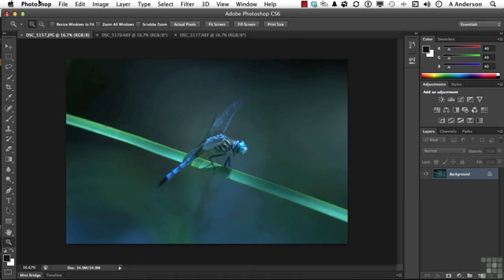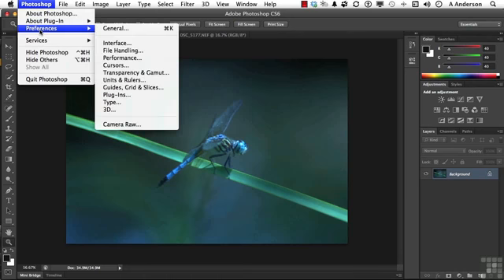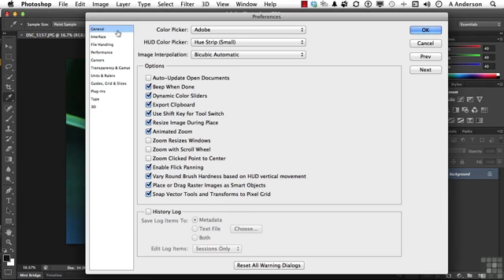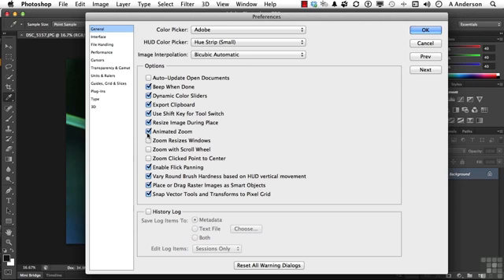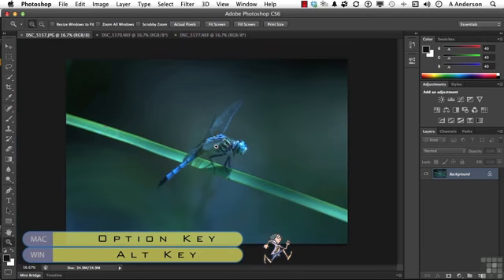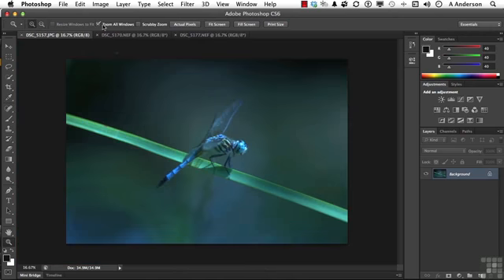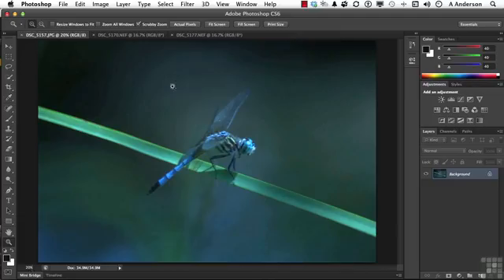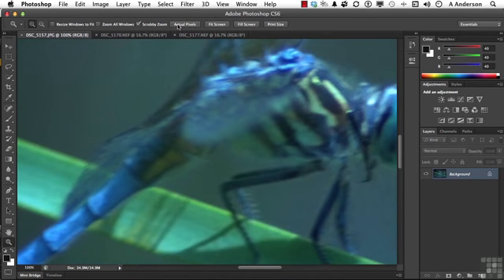21 Adobe Photoshop CS6 Full Tutorial Working With The Zoom Tool